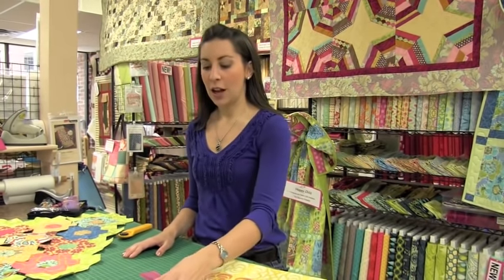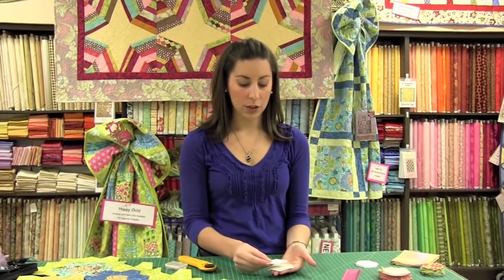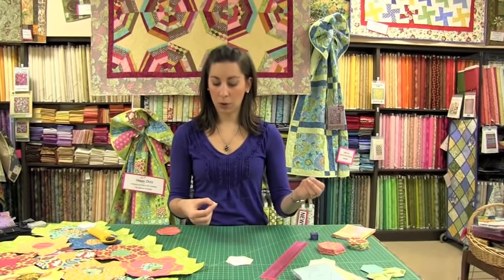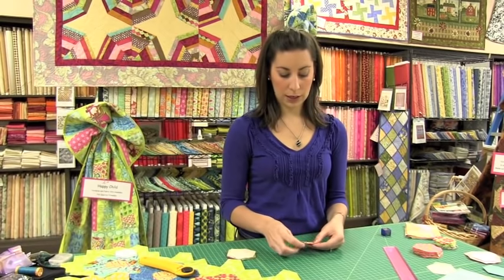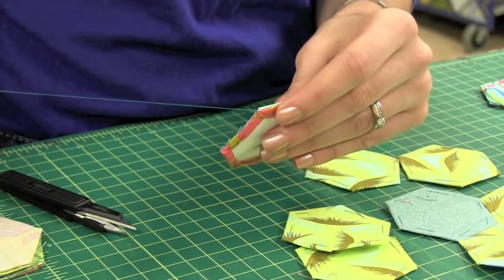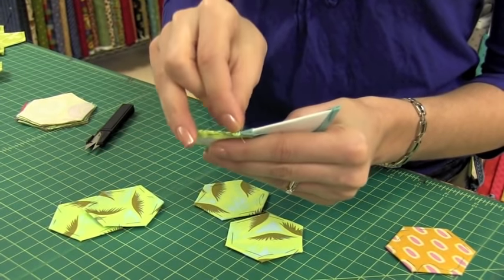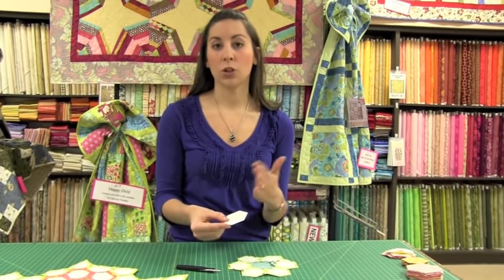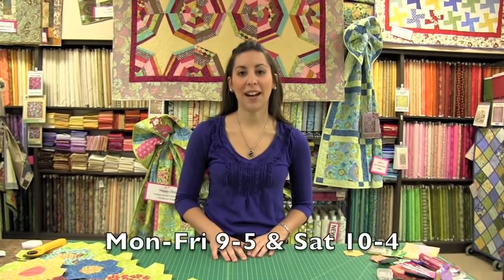Completely Quilted: How to English Paper Piece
This classic technique used for grandmother's flower garden quilts by using paper hexagons as a foundation. Learn this classic quilting method with modern tools and techniques to make it even easier!